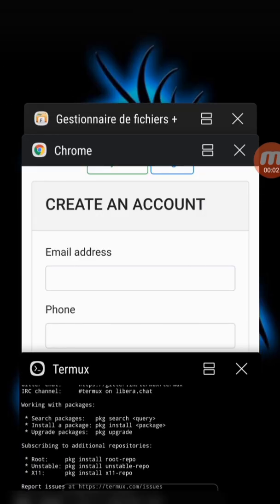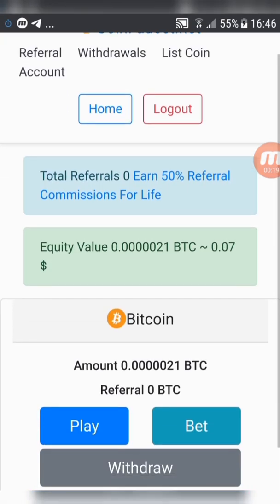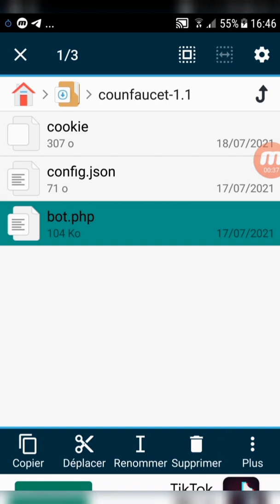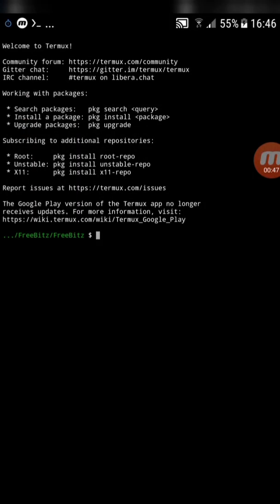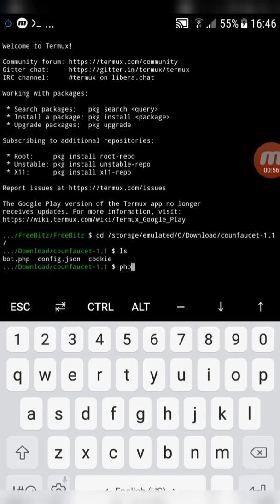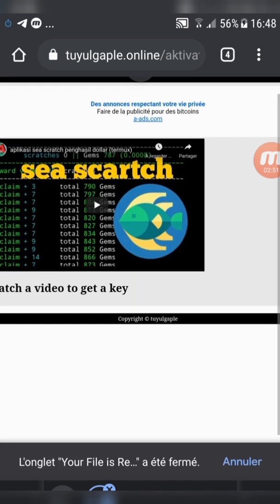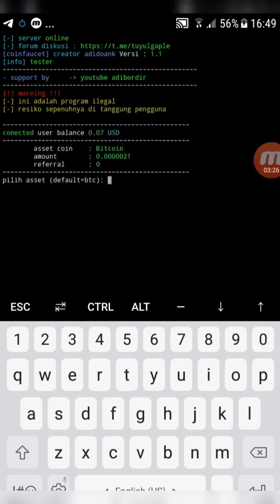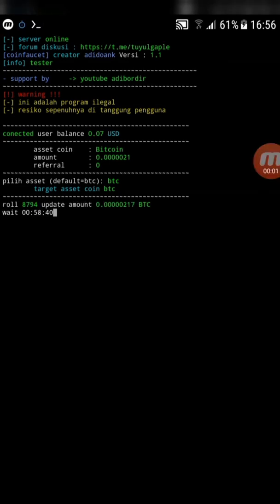free bitcoin script | سكريبت لربح البيتكوين | auto claim termux script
bitcoin script, bitcoin script 2021, bitcoin auto claim script, bitcoin script hack, سكريبت لربح البيتكوين، bitcoin script 7.8, bitcoin script free,

🌷❤links in the first comment❤🌷